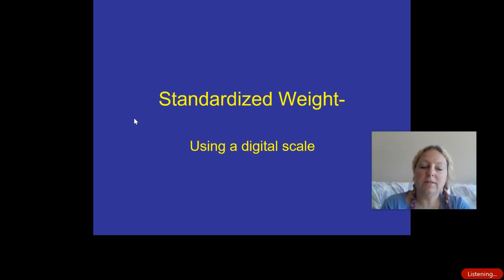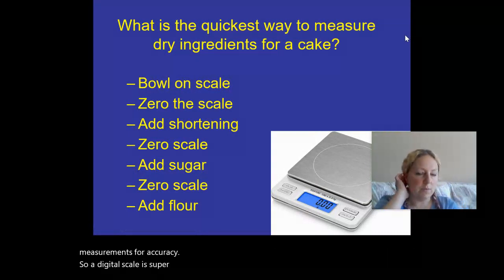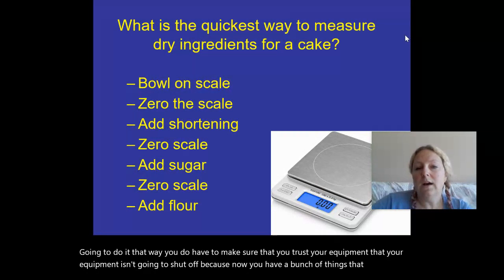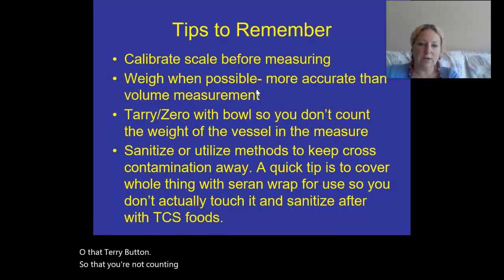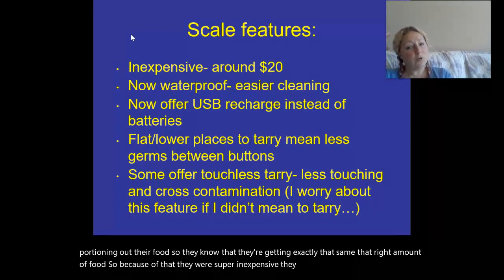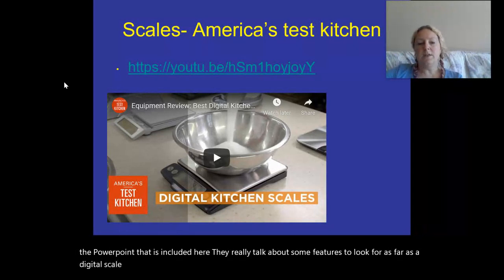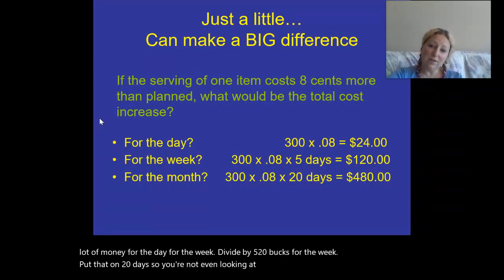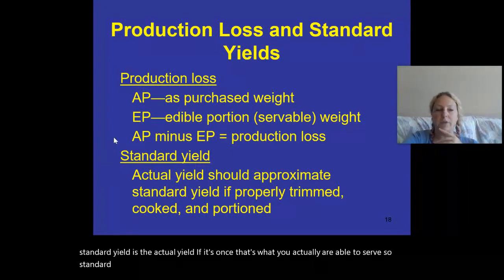Digital Scale- Instructional